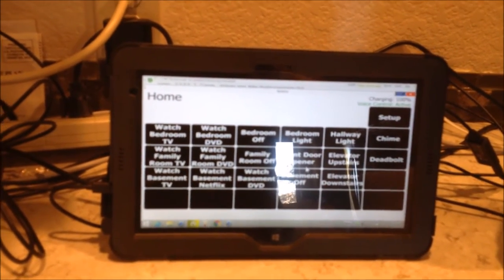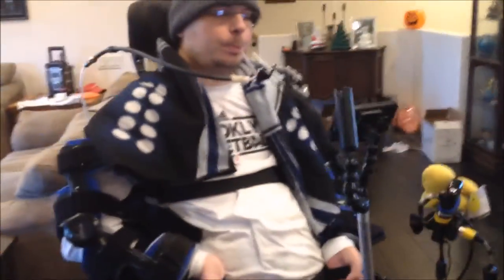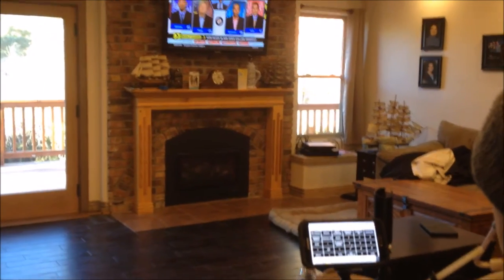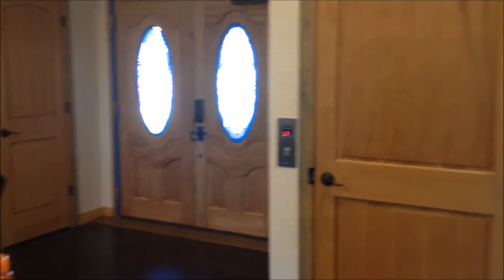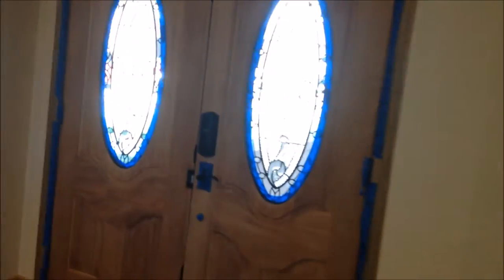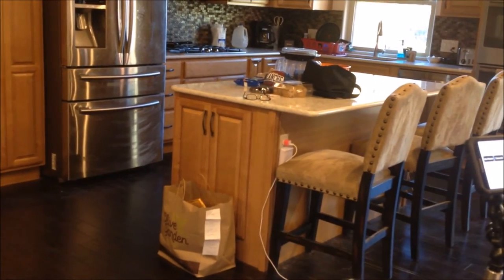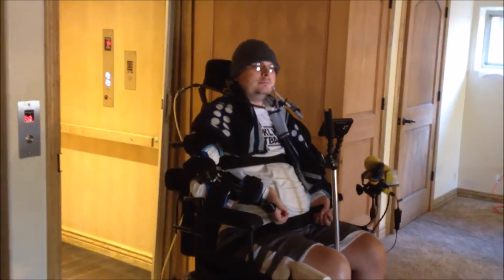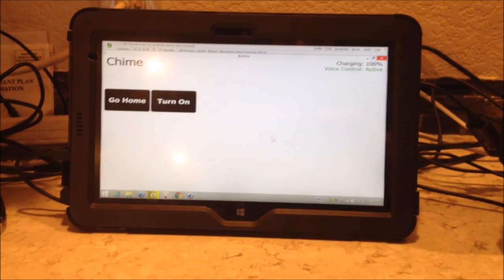MM115 ECU At Frank's House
Convergence Concepts recently helped our client Frank gain control of his newly remodeled home with one of our MEDIAssistant MM115 Environmental Control Units (ECU).  Frank, who is paralyzed as a result of cancer, uses a wireless microphone throughout his home to voice control three TVs with DVRs, two lights, a door opener, a deadbolt, a chime and an elevator.  He can see the status of the system on his smartphone which is mounted to his wheelchair.

The MM115 is a tablet PC-based system that controls electronic devices using infrared and electrical devices using Z-Wave. It can be operated by touch, voice, switch scanning or head movement.

All MEDIAssistant systems were developed for individuals with mobility limitations due to Spinal Cord Injury, Stroke, Burns, Amputation, Multiple Sclerosis, Amyotrophic Lateral Sclerosis (ALS), Cerebral Palsy and Muscular Dystrophy.

MEDIAssistant systems from Convergence Concepts provide unmatched flexibility and power to help people regain control!